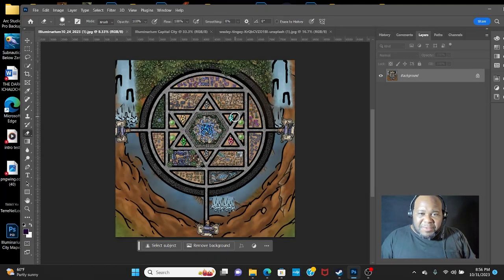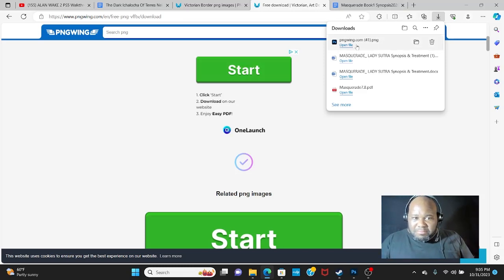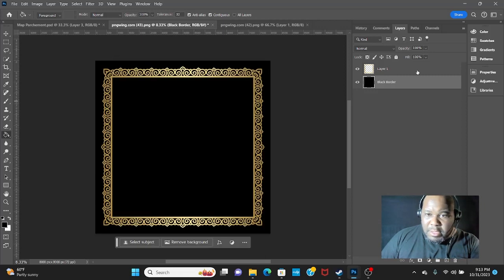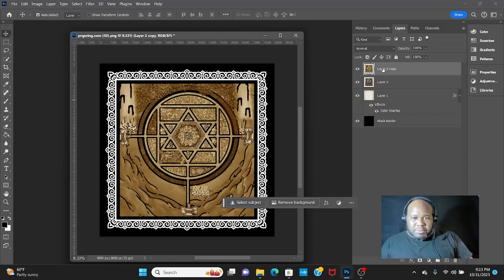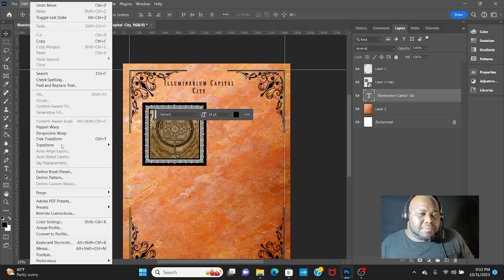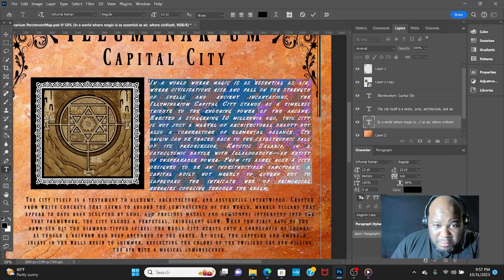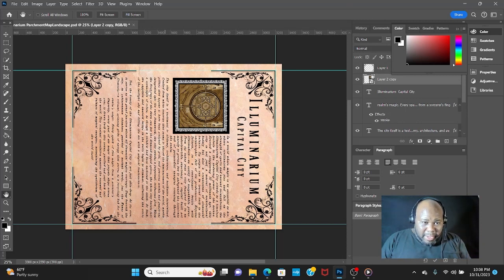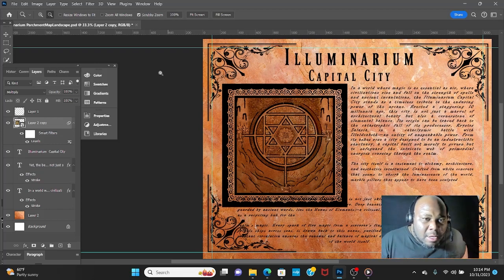Ethereal Art Session (Illuminarium Map) Finale.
Welcome to our exclusive behind-the-scenes look at the latest photo shoot in the beautiful Woodland Park, Farmington Hills, Michigan! In this video, you'll get an insider's view of our creative process and the stunning natural setting that served as the backdrop for our new material.

We are thrilled to share an all-exclusive interview with the incredibly talented model, "Sansa Sanyika." Sansa has consistently delivered top-notch performances, and in this interview, she opens up about her experiences and inspirations.

THE DARK ICHALOCHA OF TERRES NEI.

INKITT
Dione Robinson's Profile - Inkitt

Thanks for joining us on this creative journey, and we can't wait to share more with you in the future. Enjoy the video!